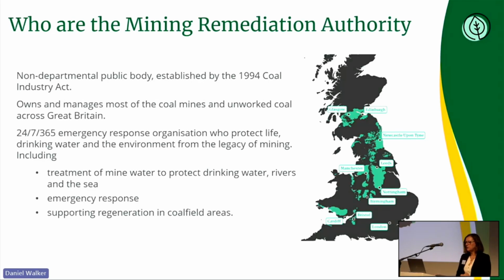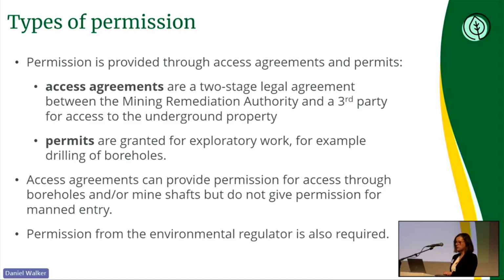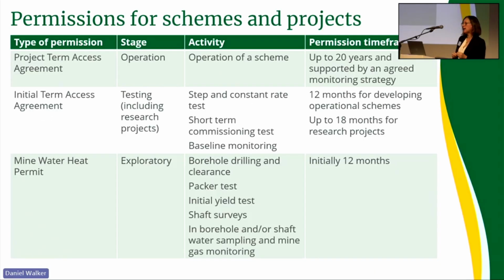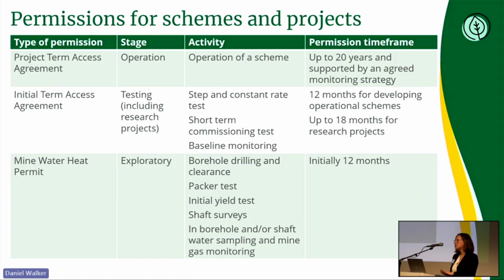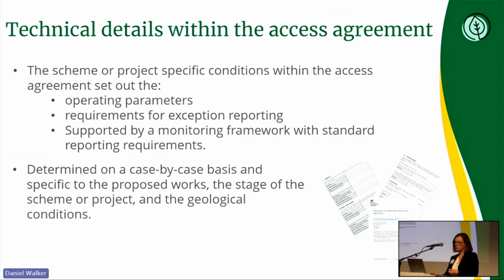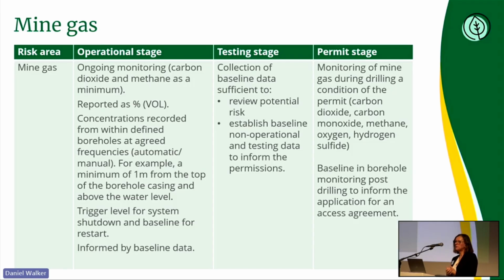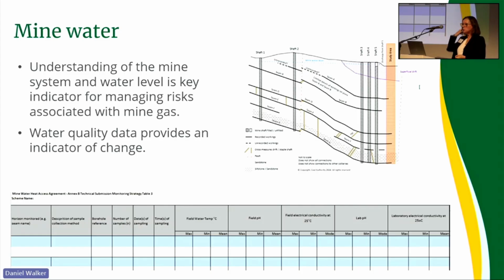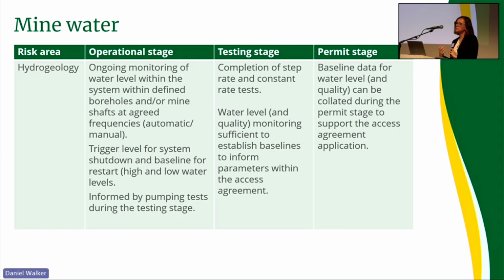Joanne Eynon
Mine Water Heat Access Agreements: the end-to-end process for securing permissions in Great Britain. Address to the Mine Water Geothermal Energy Symposium 2026 29th / 30th April 2026.